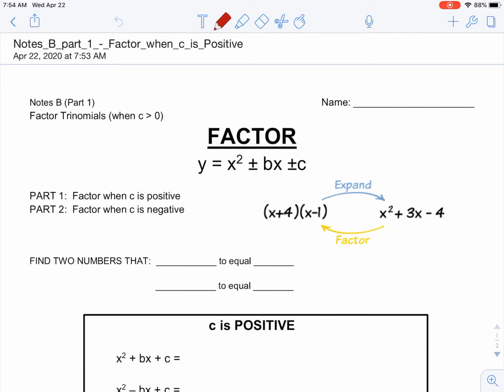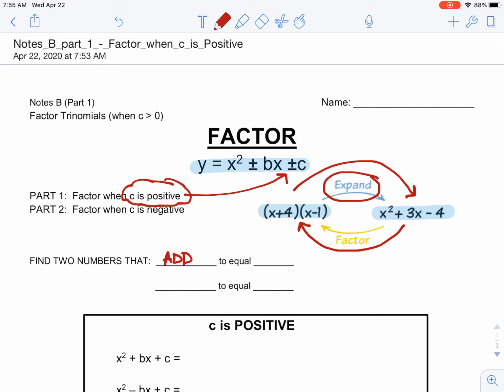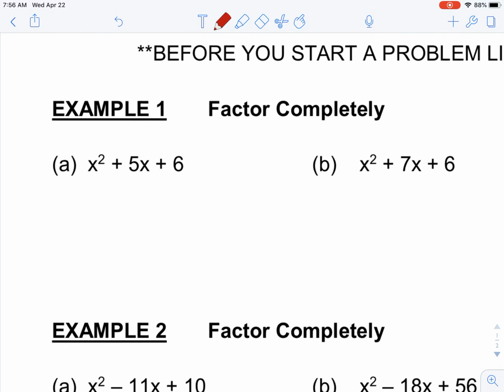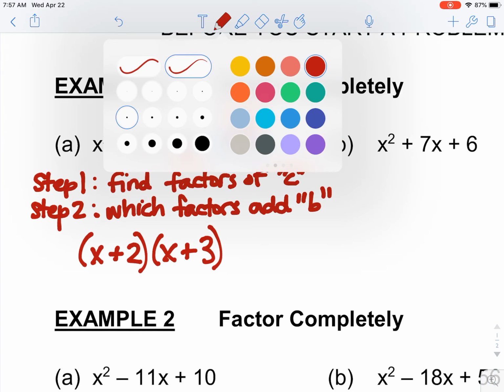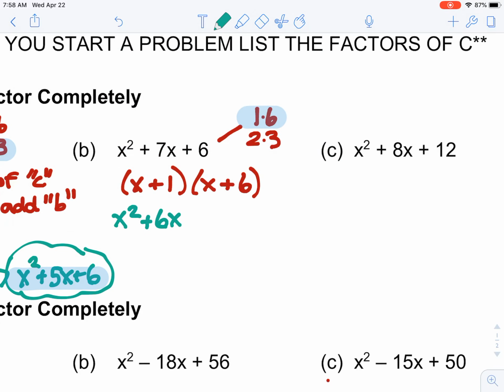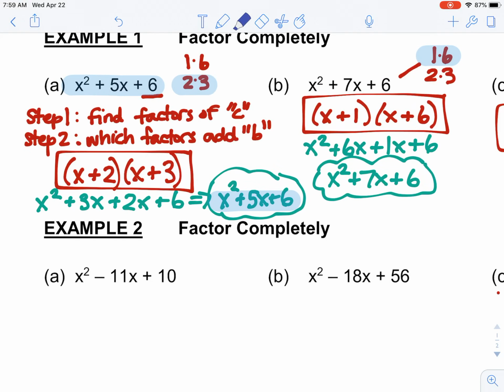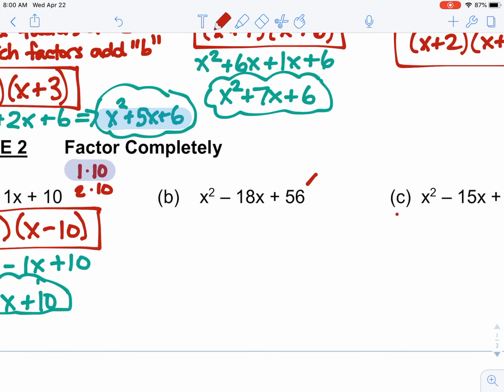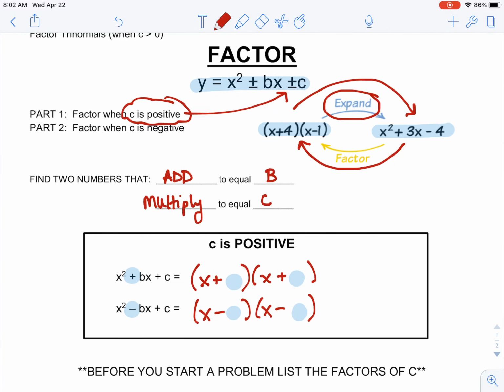EDay10- Factoring Notes B Part 1